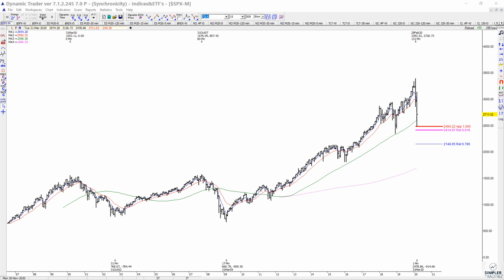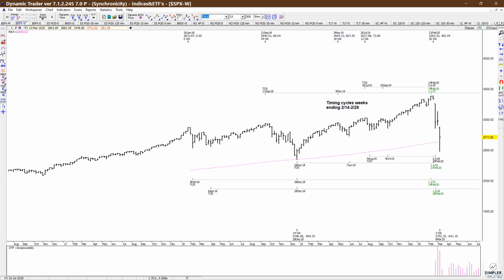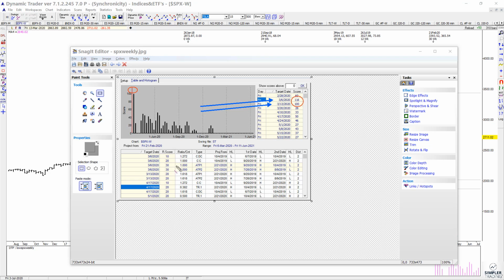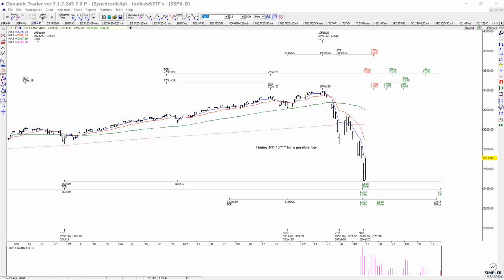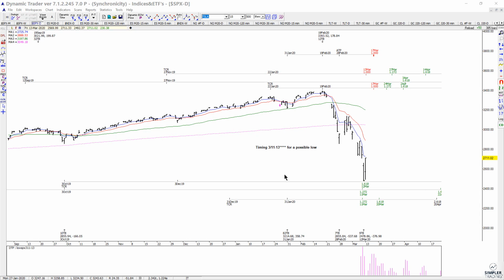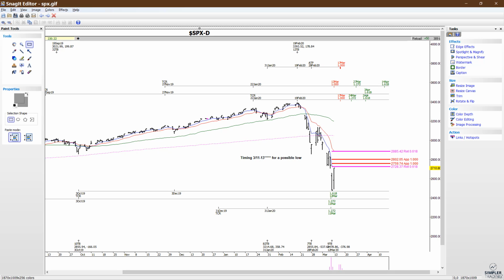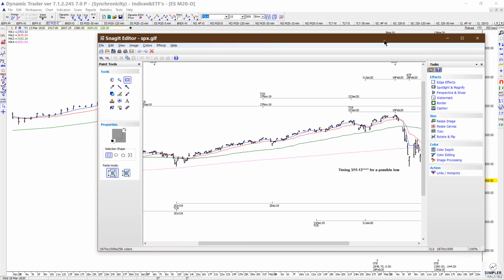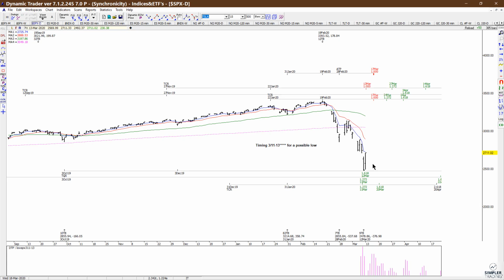Fibonacci Trading: Let's talk about timing cycles in SPX